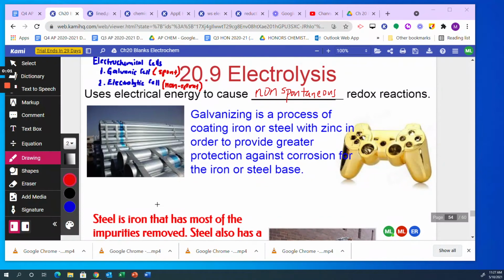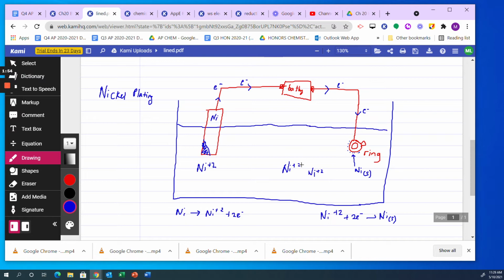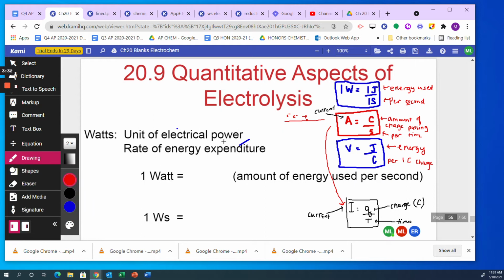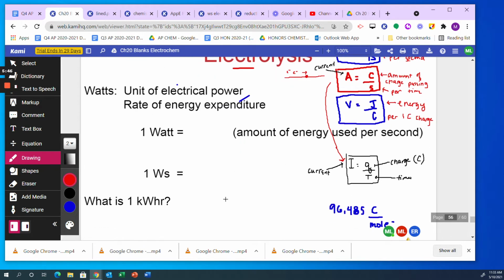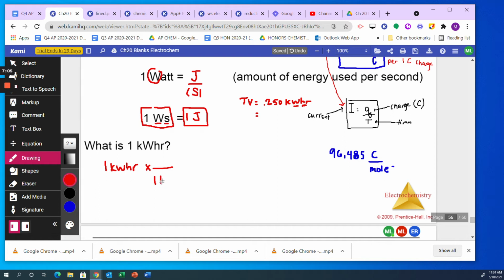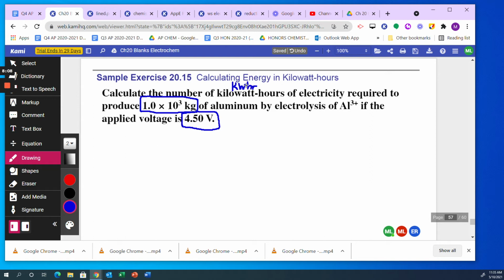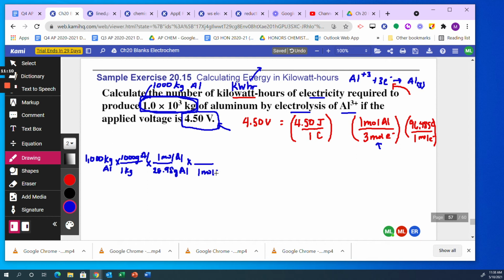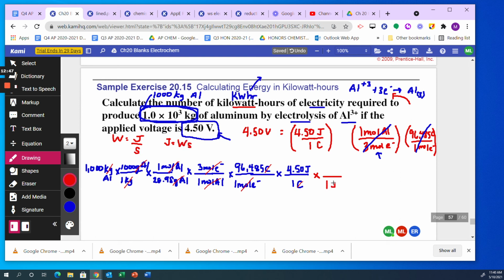Video 13 Quantitative Aspects of Electrolysis